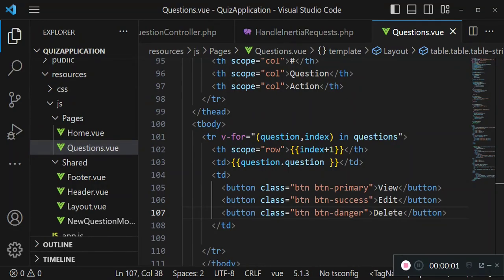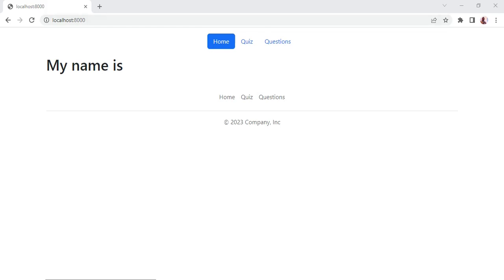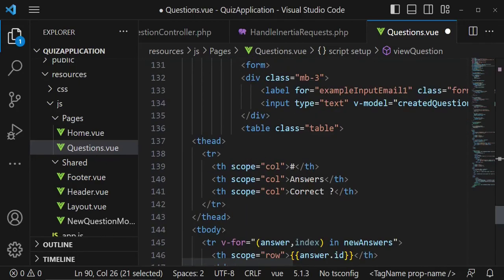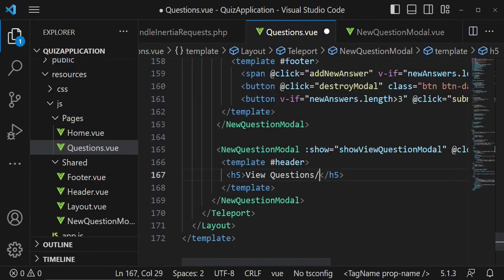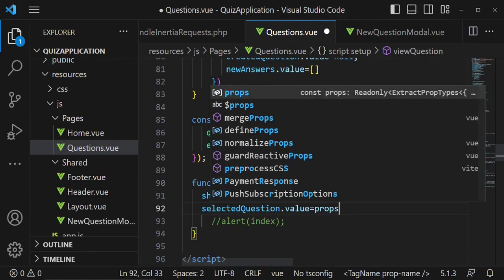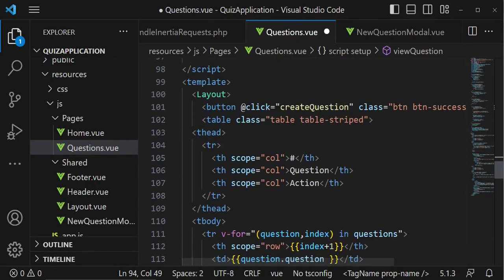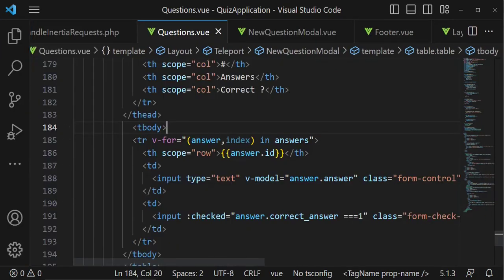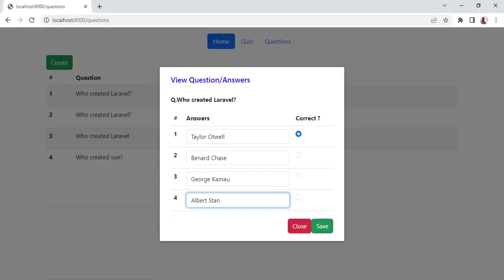View Answers -Quiz App | Laravel , Vue js, Inertia js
In this episode we work on viewing answers for selected question on the modal as we prepare to edit the question in the next episode.